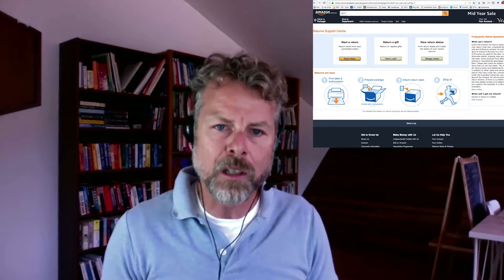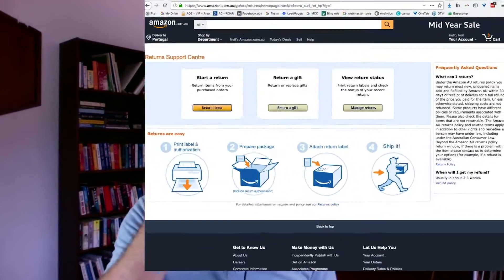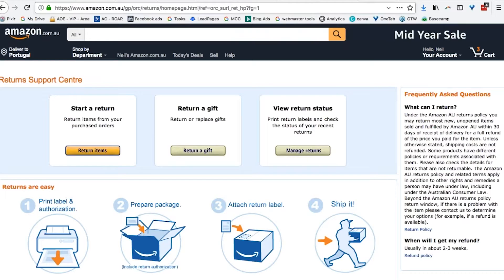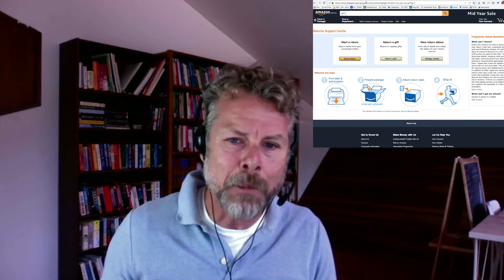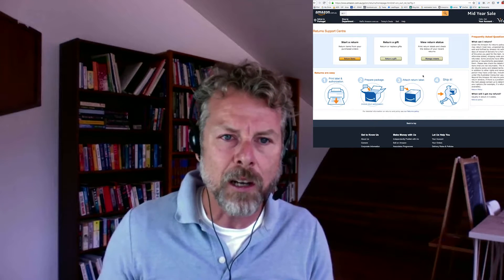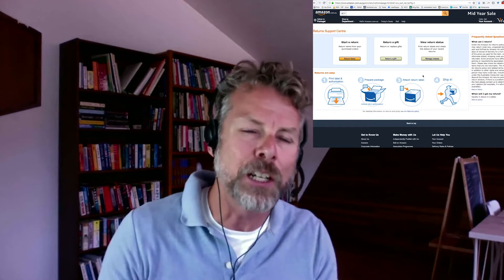HOW DO RETURNS WORK FROM A CUSTOMERS, SELLERS AND AMAZON'S POINT OF VIEW